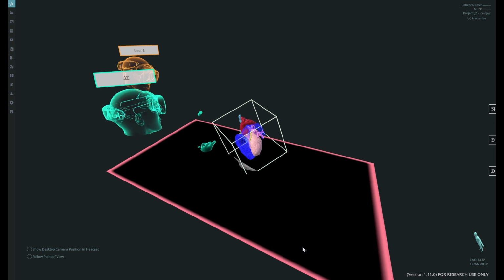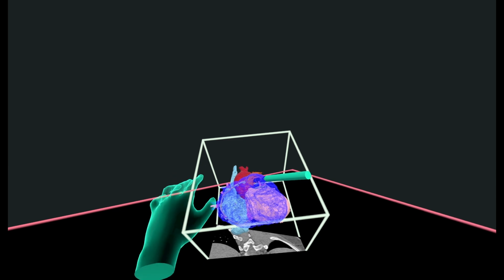VR TPVI Planning with Dr. Jenny Zablah